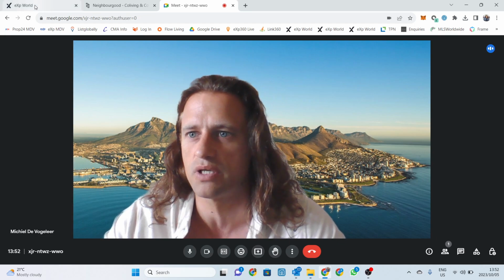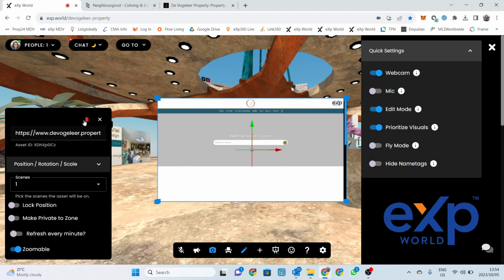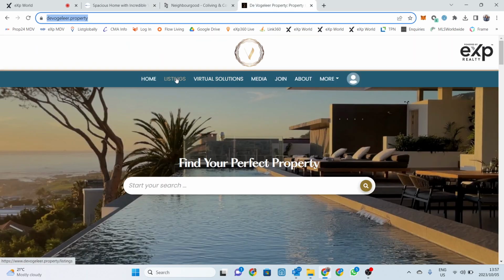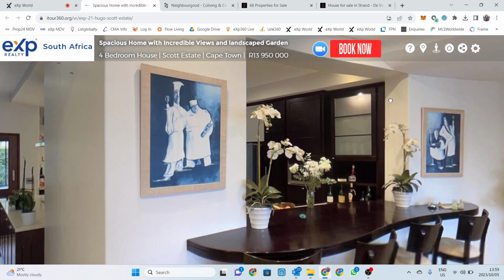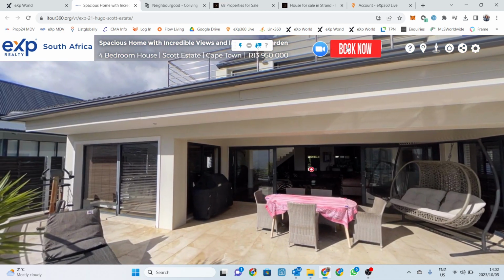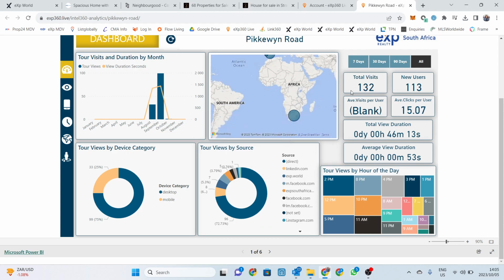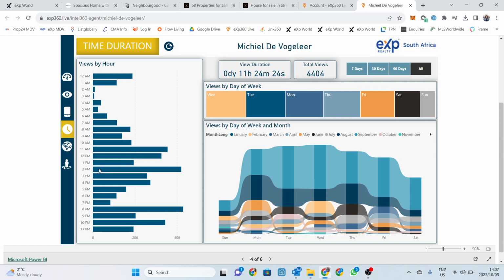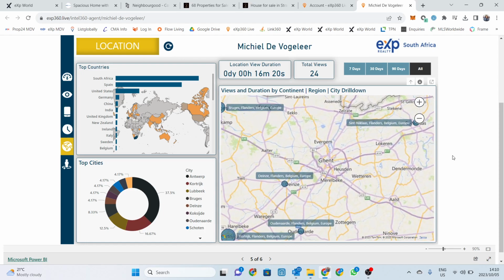Training Session 4: eXp.World / FrameVR.io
In this Fourth training session I talk about:
1. Immersive Funnel Mastery
2. How to leverage own data
3. Capture - Analyse - Capitalise.
4. Property Specific and Agent Specific